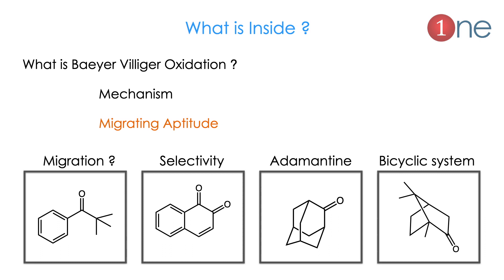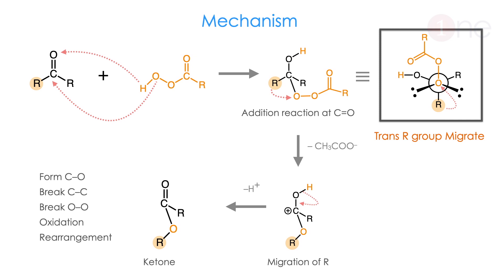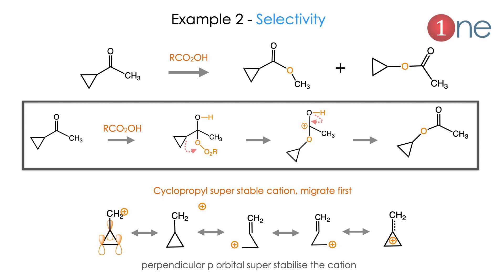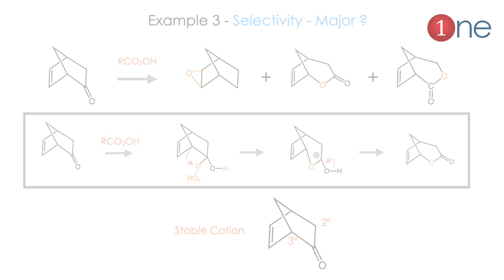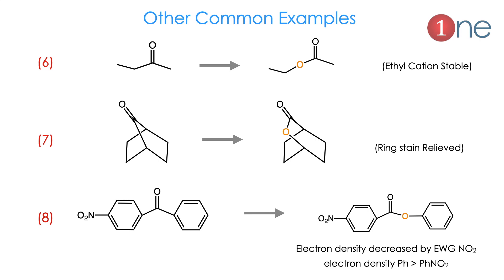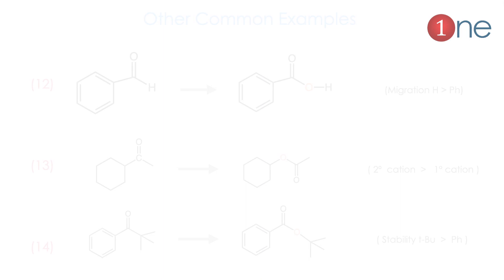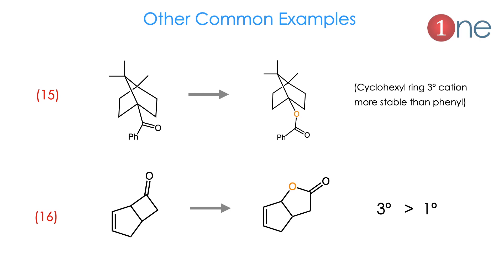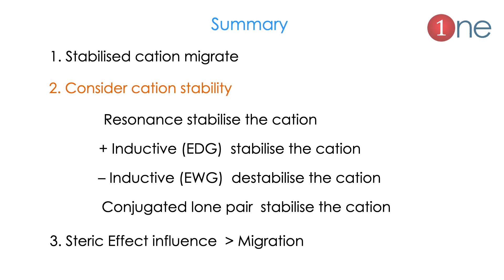Baeyer Villiger Oxidation - Rearrangement | Mechanism - Top 20 Question | Organic |One Chemistry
This video is about Baeyer Villiger oxidation in organic chemistry. In the Baeyer Villiger oxidation, ketone converted to ester by migration of the methyl group. We provided the mechanism and 20 best examples. The examples mostly focus on the selectivity of the oxidation reaction. The selectivity depend upon the migratory aptitude of the moving group.

The students can make use of it competitive exams like GATE, NET, TRB and UPSC exams.

Office Address
Dr. B. Ganesh Kumar,
1255, Third street, Asari Colony,

Please feel free to give comment and feedback.
The creator of this channel Prof. GKR, has Ph.D in Chemistry from Hyderabad Central University and cleared CSIR-JRF and NET. He is currently Associate Professor in the P.S.R Arts and Science College, Sivakasi, Tamil Nadu.